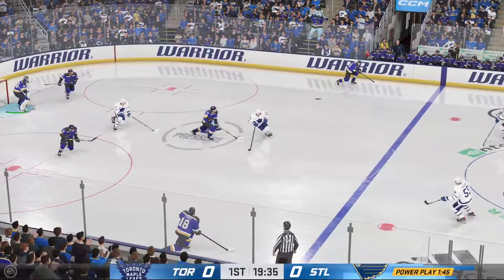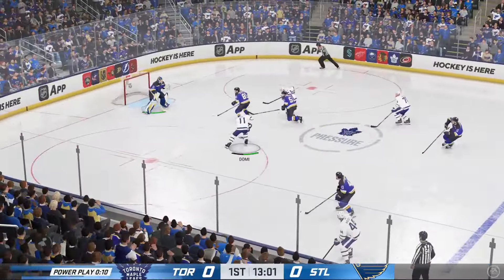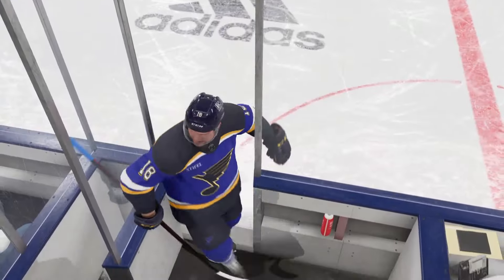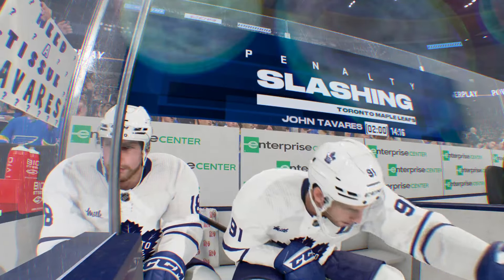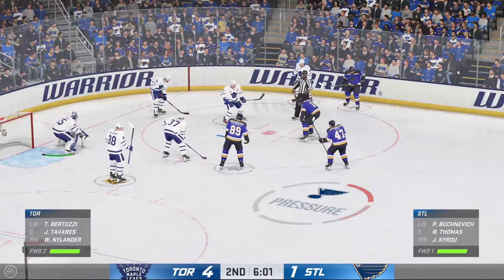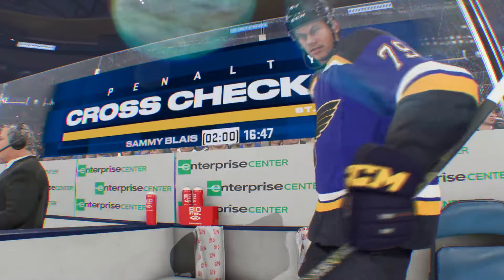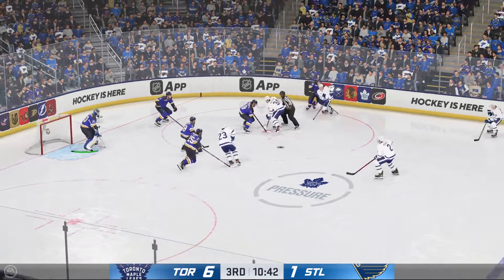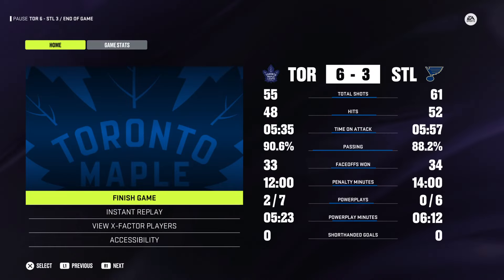Maple Leafs Vs Blues **LIVE**